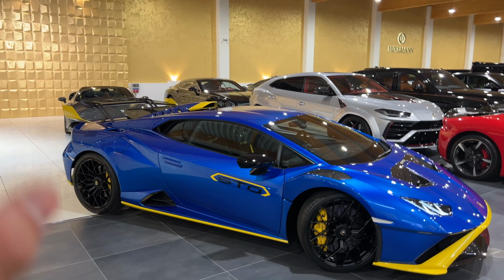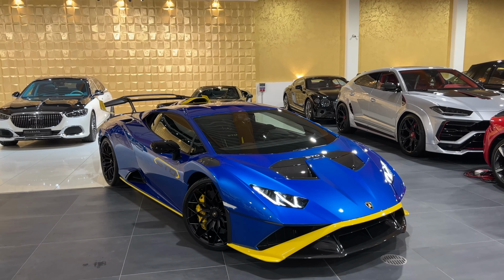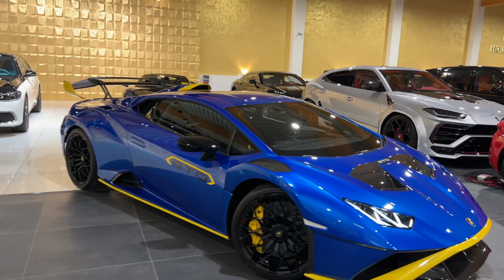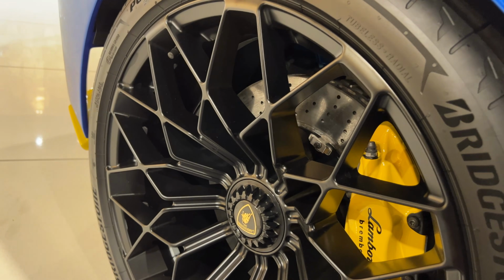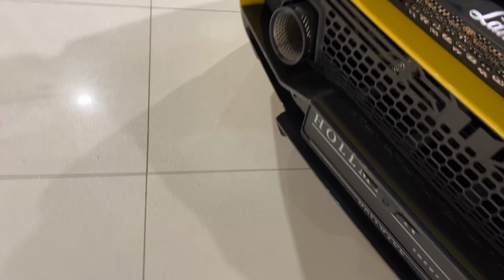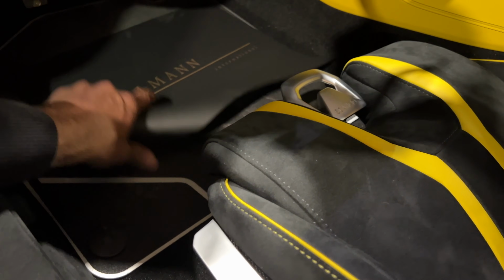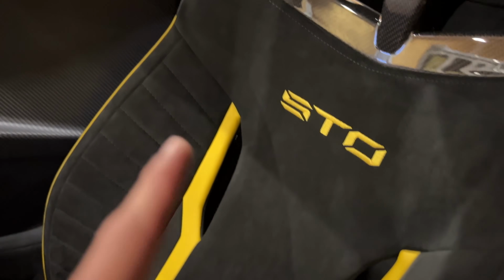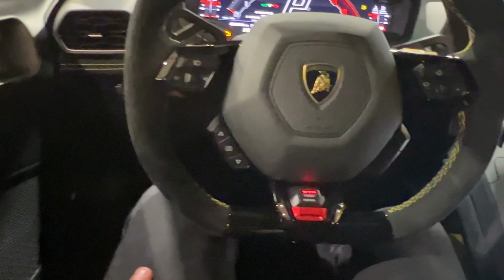ALL NEW LAMBORGHINI HURACAN STO +SOUND! Huracan on STEROIDS! Exterior Interior Review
I AM BACK with the all-new 2023 Lamborghini Huracan STO on our YouTube Channel featuring stunning paintwork in grigio nimbus! 😍
In this video, we will be having a walk around showing you the Exterior and Interior Features of the all-new Lamborghini Huracan STO and will also let you hear the Sound of this Brutal BEAST!

What do you think about the 2022 Lamborghini Huracan STO?
Do you LIKE the look of this Beast?
Would you go for the normal Huracan or this Beast?

Details  about the Lamborghini Urus by Novitec for PetrolHeads:
It’s equipped with a 640 HP V10 cylinder engine which produces 565 Nm of torque.
2023 Lamborghini Huracan STO 0-100 km/h (62mph) can be reached in 3.0 seconds!

Special Thanks to @HollmannInternational for the Access! Check them out for special Deals!